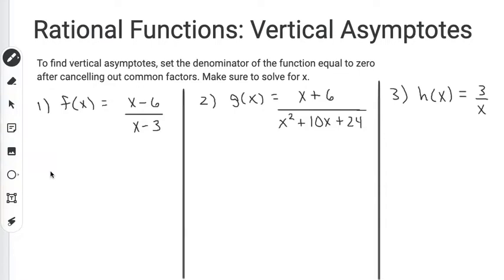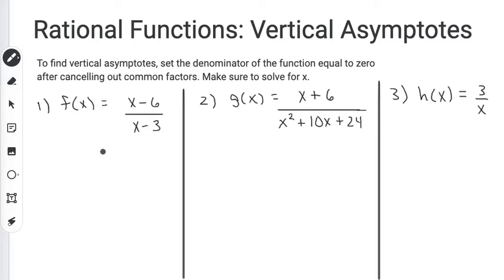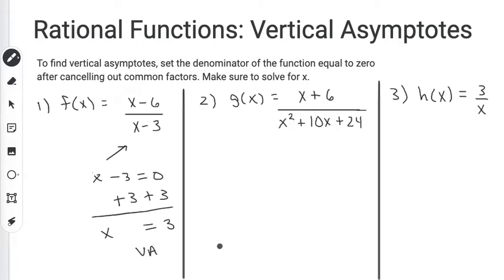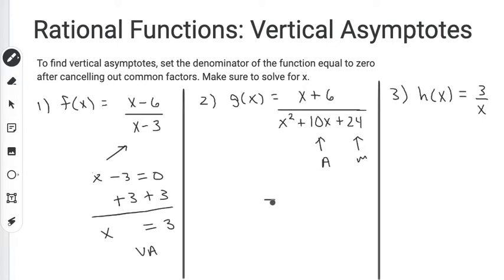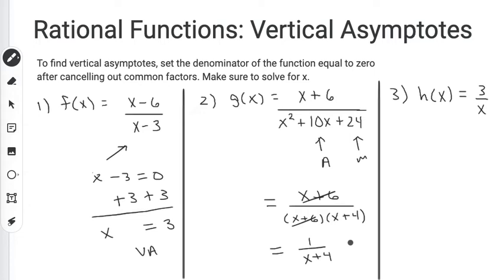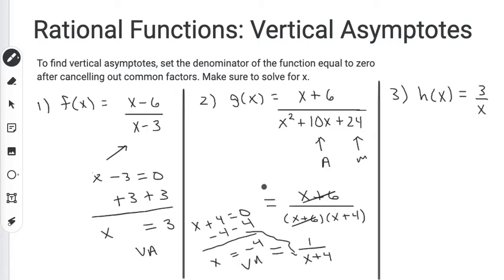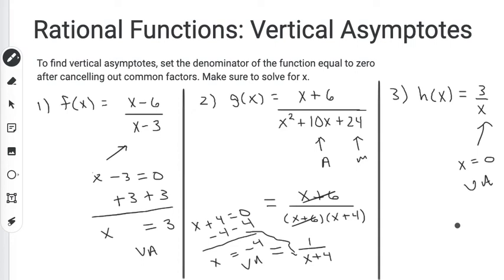Rational Functions: Vertical Asymptotes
Algebra 2, Pre-Calculus